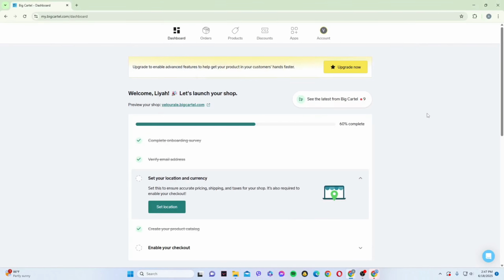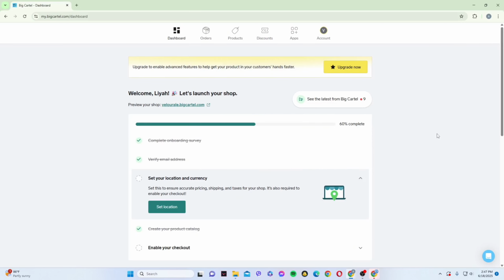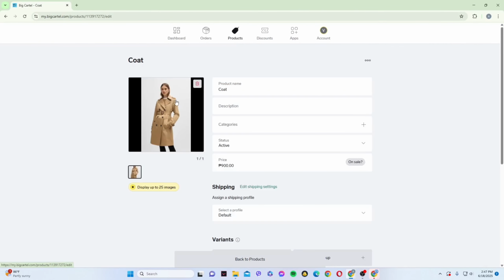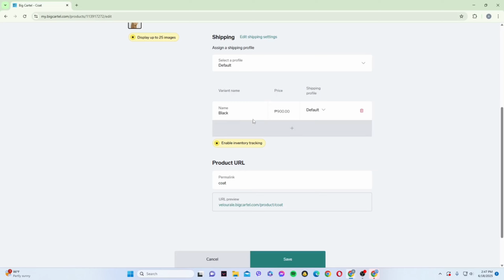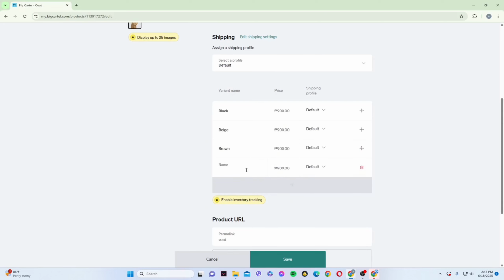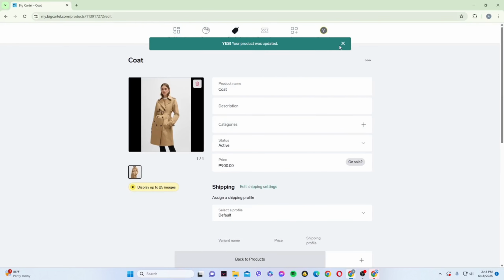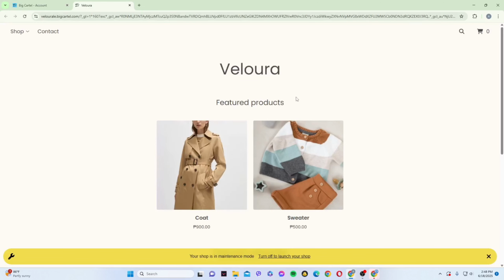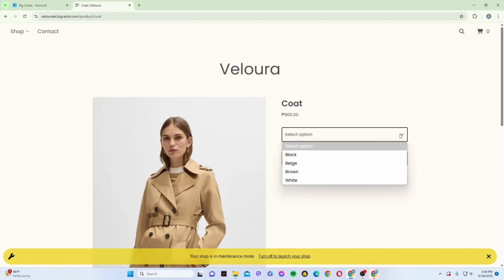How to Add Variants on Big Cartel 2025 (EASY GUIDE)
Selling products with different sizes, colors, or styles? In this quick tutorial, you’ll learn how to add variants on Big Cartel to your product listings. We’ll guide you through setting up product options like size or color, adjusting inventory for each variant, and making sure they display correctly on your storefront. Whether you’re selling apparel, prints, or custom goods, this step-by-step guide will help you offer multiple choices to your customers on Big Cartel in 2025.